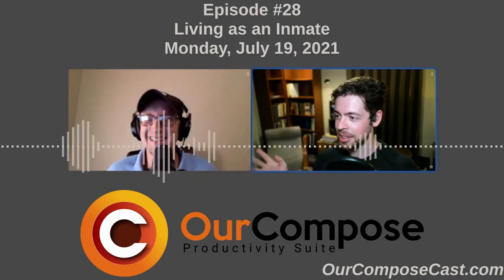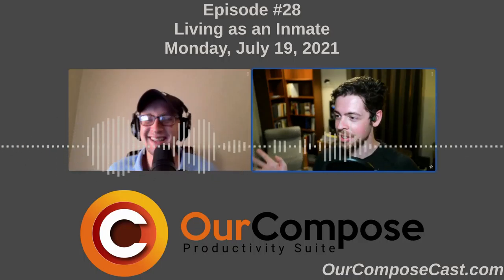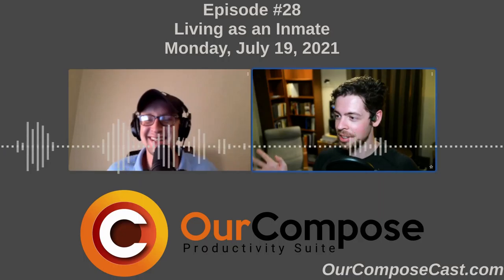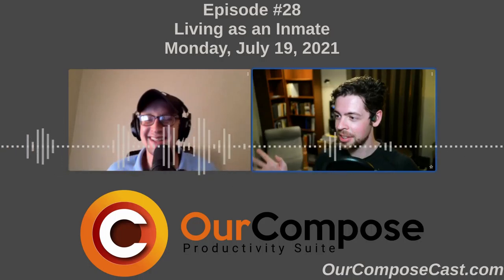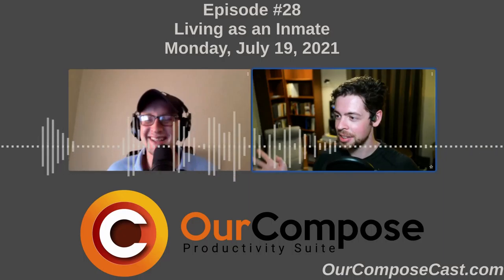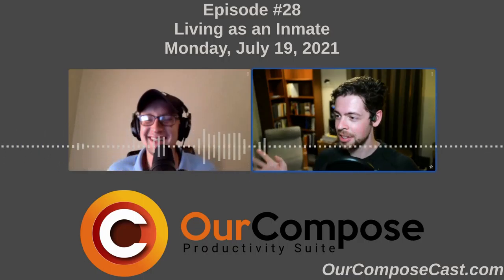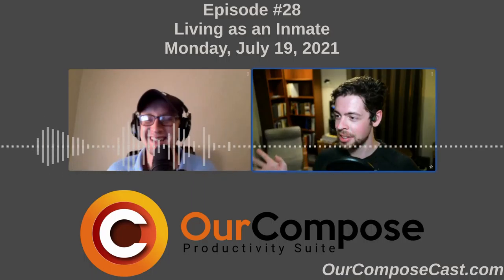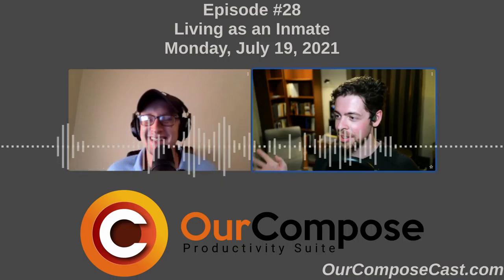OurComposeCast Episode #28: Living as an Inmate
Avoiding crippling technical debt, Nexcloud developments charge ahead much like the OurCompose project as Q3 2021 is brought up along with an in-depth look into Bitwarden's application interface!

Show Sections:
00:00:00 Introduction
00:27:04 News/Community Updates
00:43:20 OurCompose Developments
00:45:40 Integration Discussion - Bitwarden - Application Interface
01:18:18 Grab Bag - Active Recall and Spaced Repetition, Keeping Skills Sharp